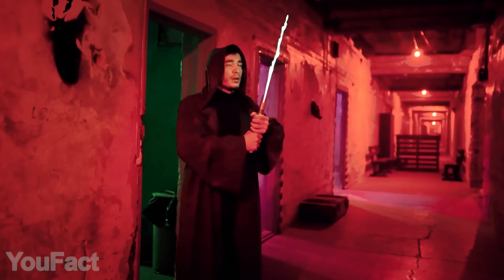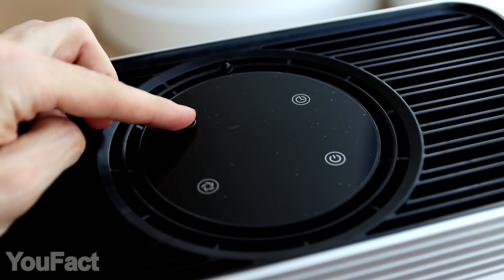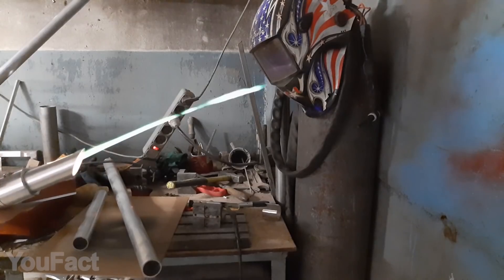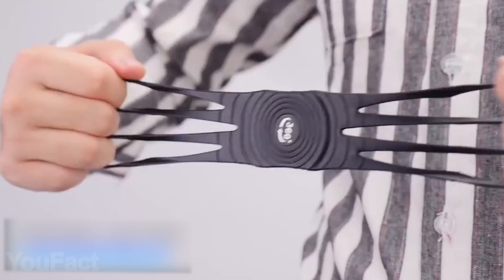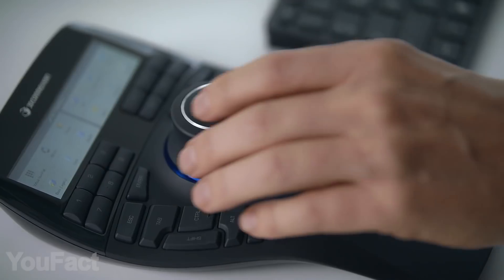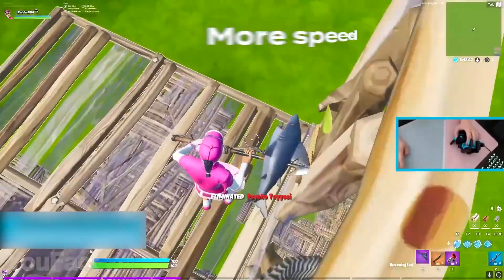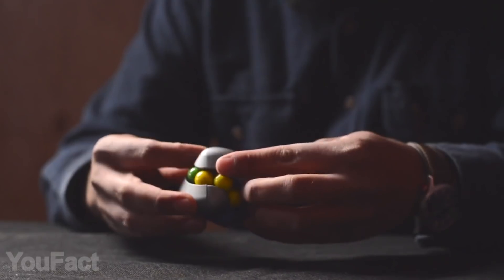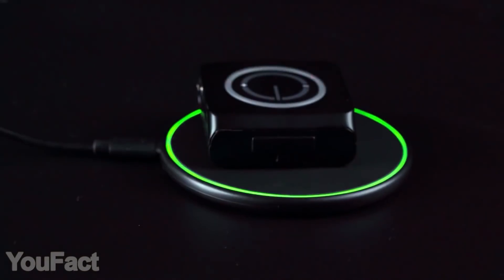15 Coolest Gadgets That Are Worth Buying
Are you ready to see another set of gadgets we’ve found for you? So today we’ve got something cool for streamers and the Rubik’s Cube lovers on the list. Oh, and you might be interested in some accessories for your Airpods. No? Ok, there’s something for your knees.

0:00 Introduction
0:18 Puro²Xygen P500 - Hepa Air Purifier
1:40 Boba Fett Voice Changer
1:52 Kylo Ren Voice Changer
2:31 Starglow Saber
3:20 Bumblebee Hand Blaster
3:54 Phone Wristband
4:34 3D SpaceMouse
5:09 3D SpaceMouse Pro
5:21 3D SpaceMouse Enterprise
5:30 Stream Deck XL
6:14 Azeron Compact Gaming keypad
6:59 Loupedeck Live – Stream Console
7:44 Torshn Puzzle
8:19 Raptop AirPods Pro Case
8:47 E-Knee Brace